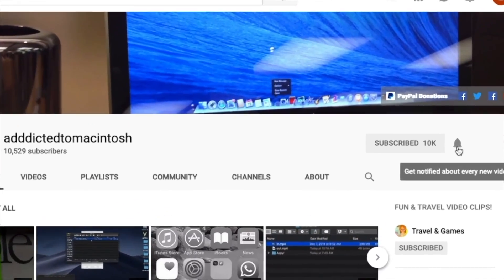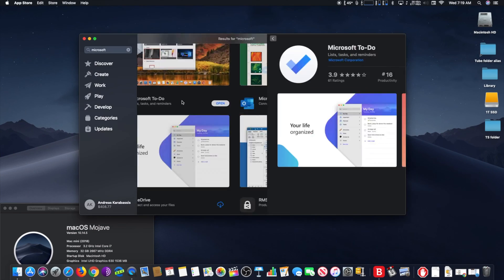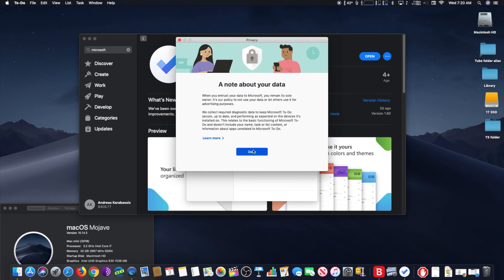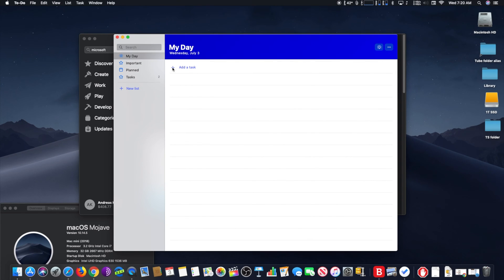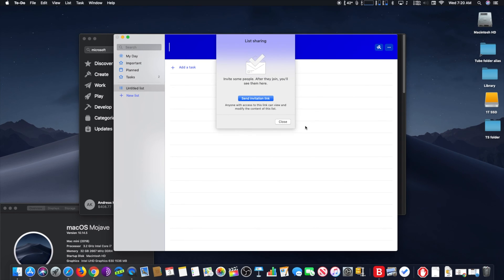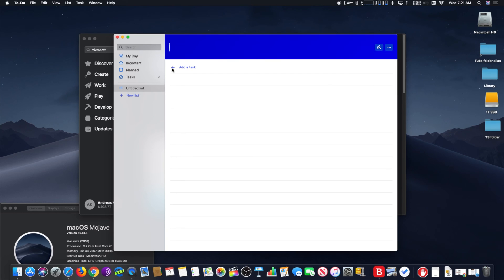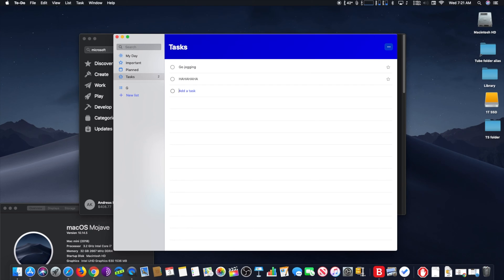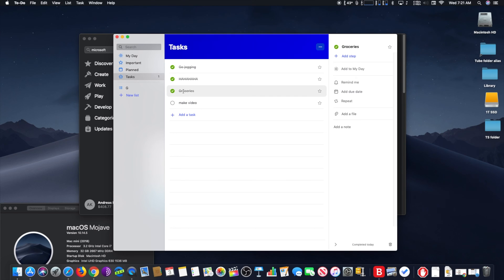Microsoft To-Do App for Mac